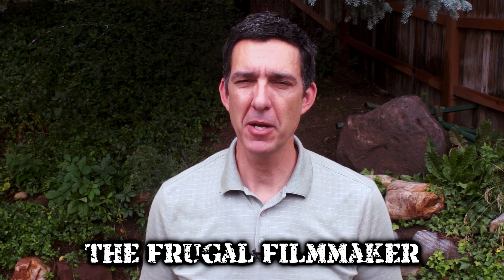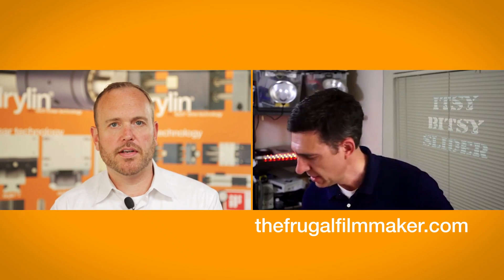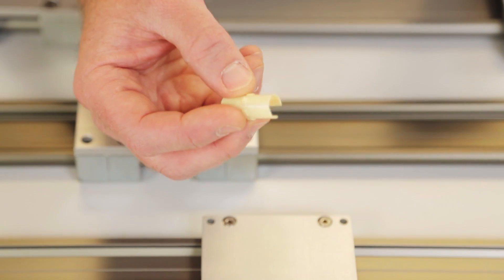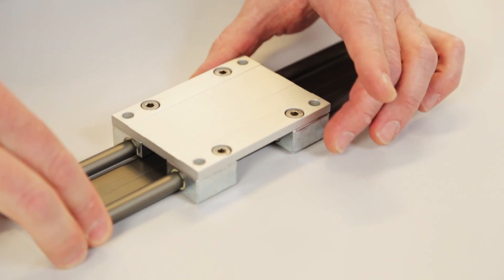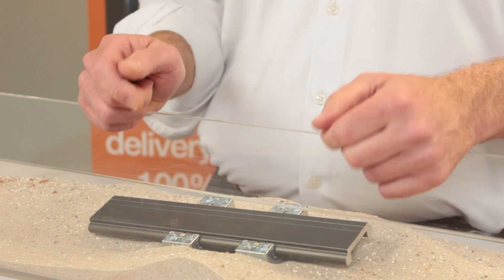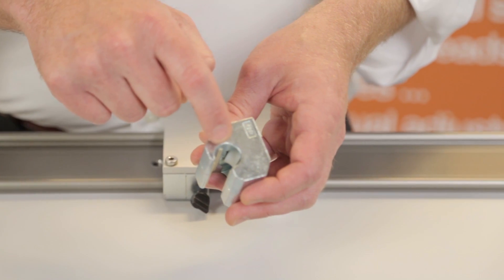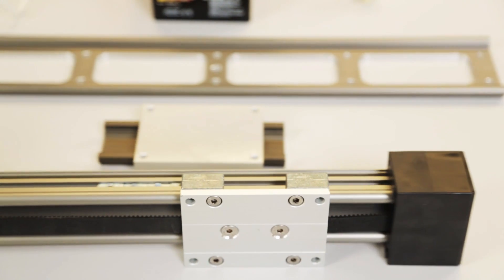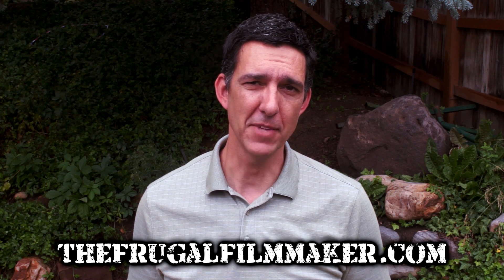Igus Responds to Free Itsy Bitsy Camera Slider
After the Itsy Bitsy Slider video (a small camera slider based on an Igus free slider sample), a lot of viewers responded with free sample requests. Igus fulfilled them and also sent me this video to share with you.

Check the blog post for even more details!

(Discounts only good in North America)

Guide Rail (This is the rail the Sleeve Sample is based upon)
1pcs WS-10-40S at 1000mm (39.4") Was $50.01, is now $40.00
1pc WS-10-40S at 500mm (19.7") Was $25 is now $20

Carriage Set (works on rails above)
WW-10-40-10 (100mm (4") long plate and 4 bearings) Was $40.35, is now $32.28ppc

Review of Glide Gear DEV-1000 Slider (based on Igus parts)